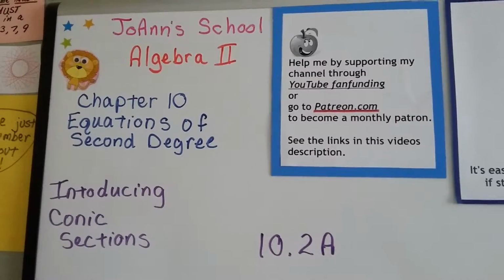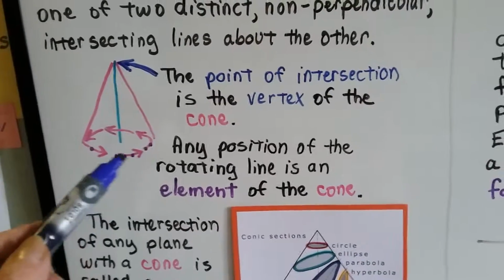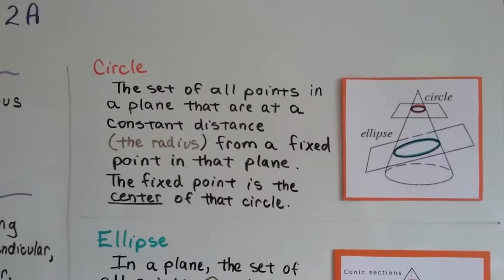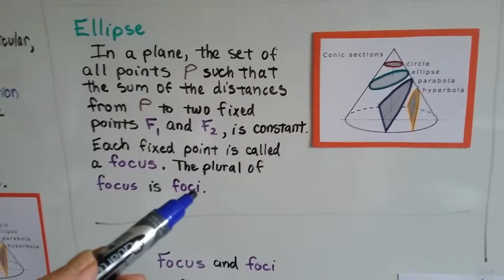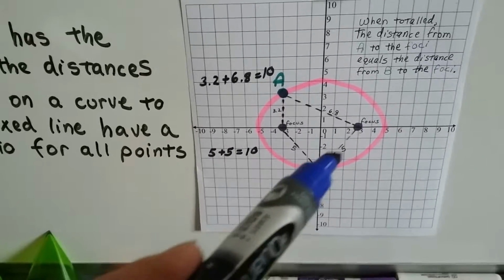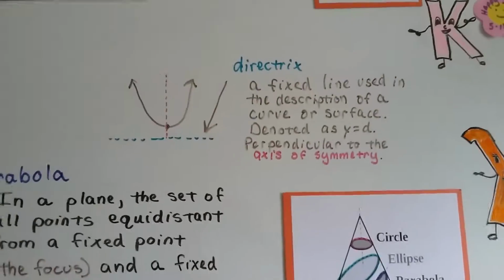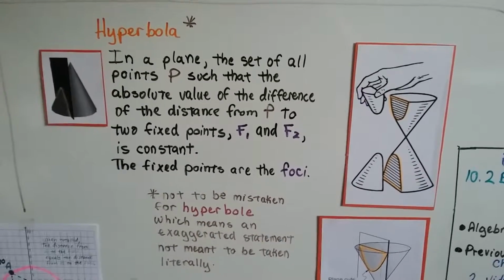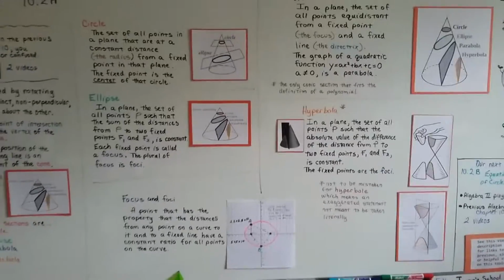Algebra II 10.2A, Introducing Conic Sections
An introduction to the sections of a cone. The definition of a circle, ellipse, parabola, hyperbola, focus, foci, vertex,  directrix. This begins our study of conic sections for chapter 10.